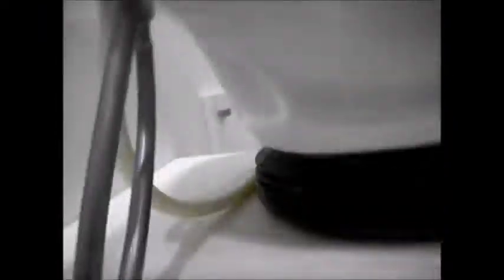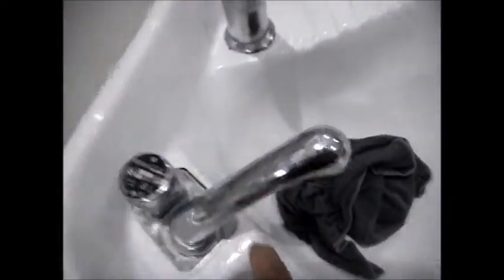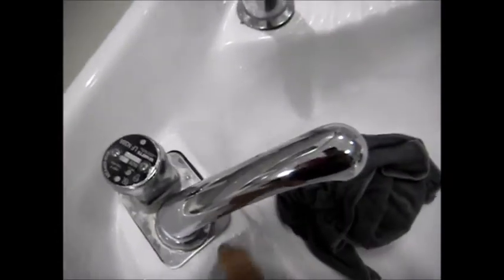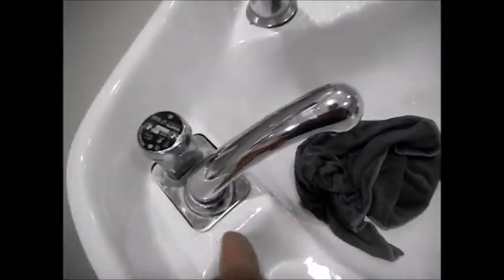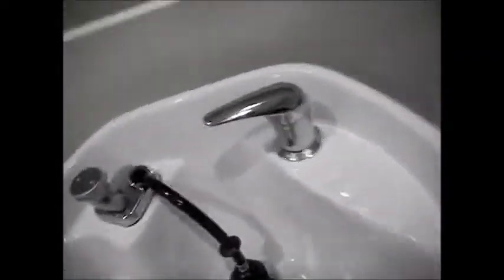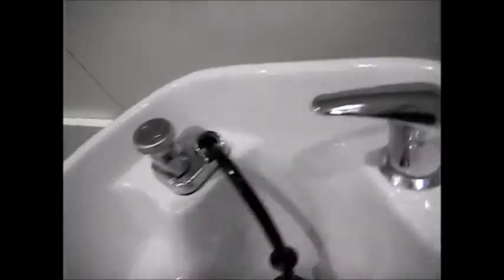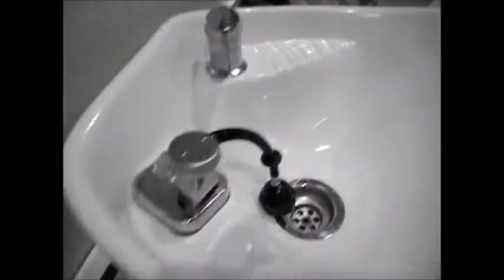Ulta Hair sinks, Eureka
press board base is falling apart, Ulta Beauty